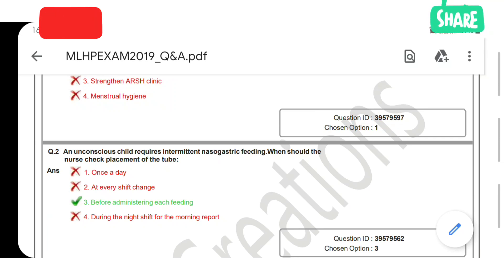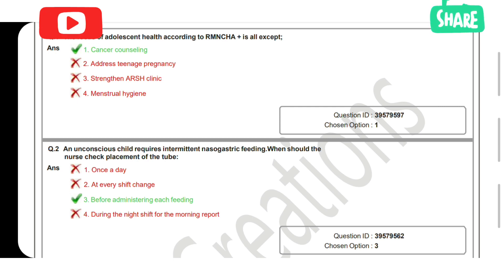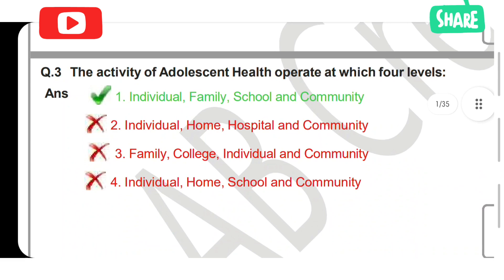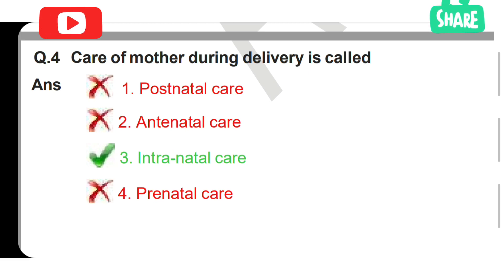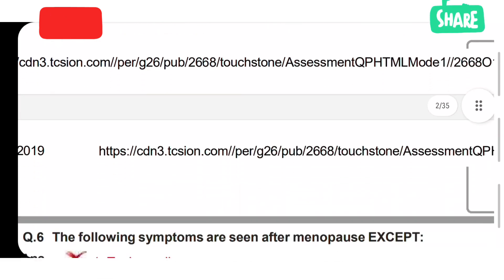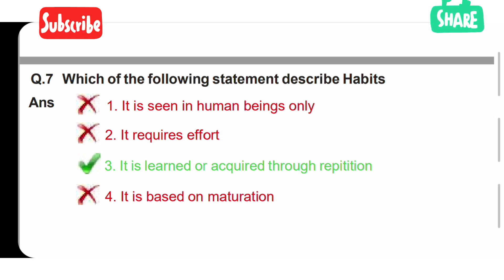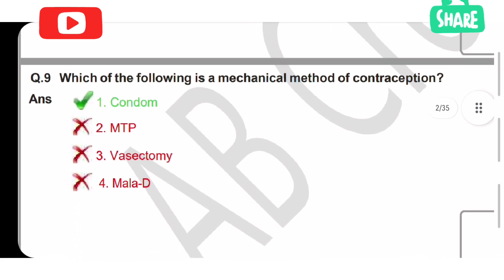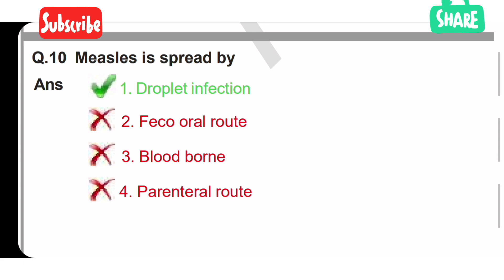MLHP ENTRENCE EXAM 2019 MCQ'S &ANS 's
mlhp 2019 paper bits part -2